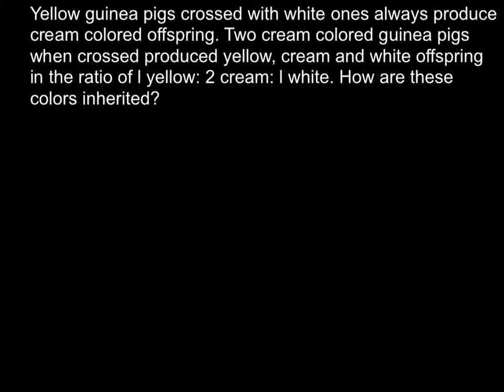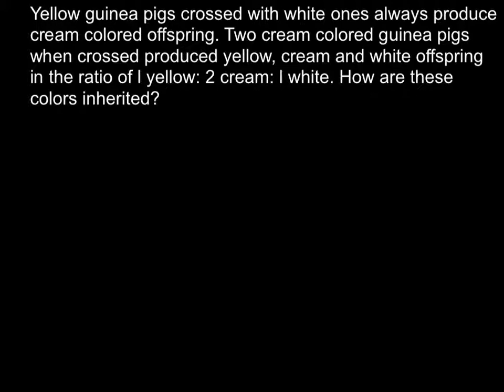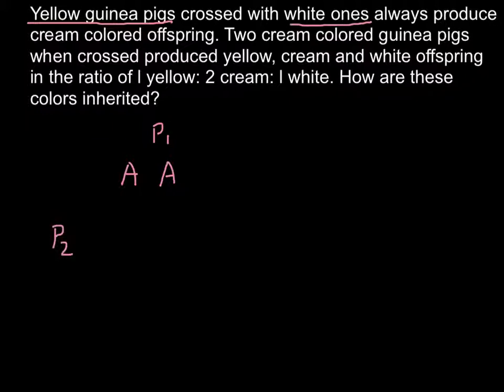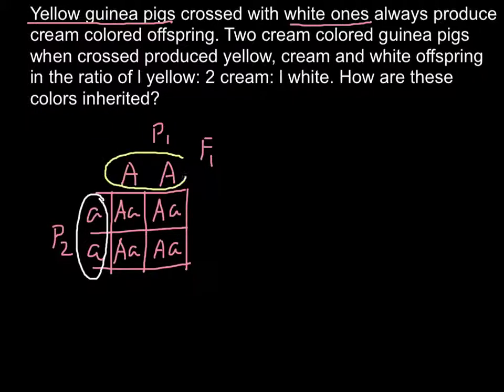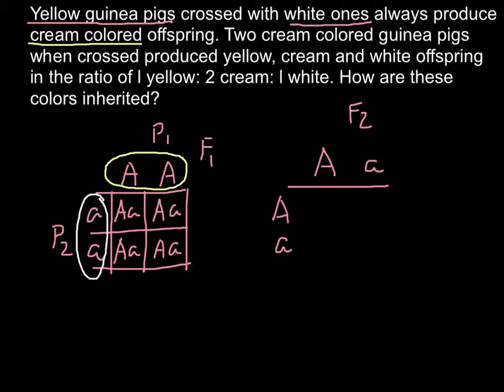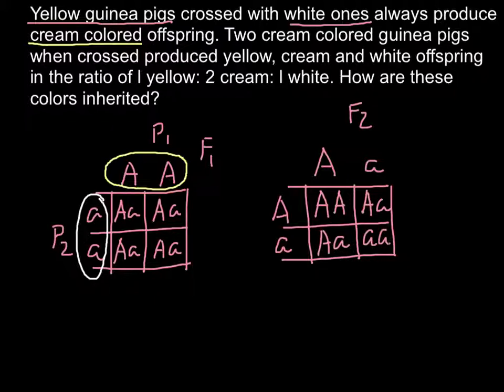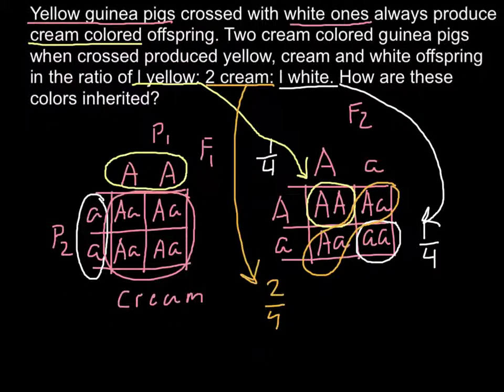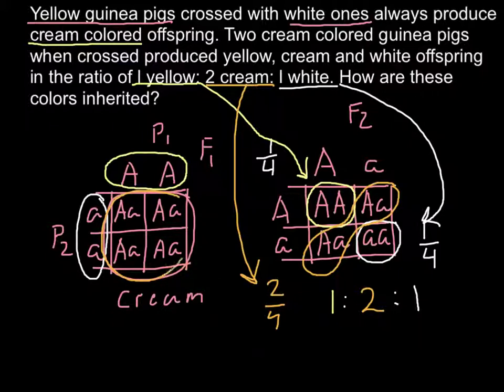Сenetics of color inheritance in guinea pigs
Incomplete dominance

A kind of dominance occurring in heterozygotes in which the dominant allele is only partially expressed, and usually resulting in an offspring with an intermediate phenotype.

Supplement

In incomplete dominance, a heterozygous organism carrying two alleles wherein one is dominant and the other one is recessive, (e.g. Aa), the dominant allele will only be partially expressed. Hence, the heterozygote (Aa) will have an intermediate phenotype.

A typical example is the color of the flower in which R symbolizes the dominant allele for red pigment and r is the recessive allele for no pigment. In incomplete dominance, the heterozygous plant carrying both alleles, Rr, will not be able to produce enough red pigment (since the dominant allele is only partially expressed) and therefore will appear pink.

Synonym: partial dominance.